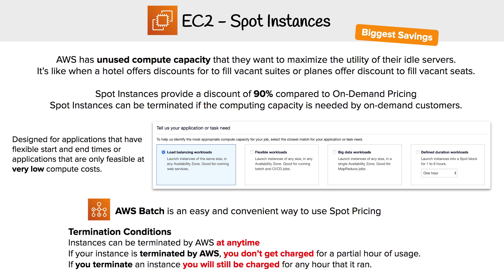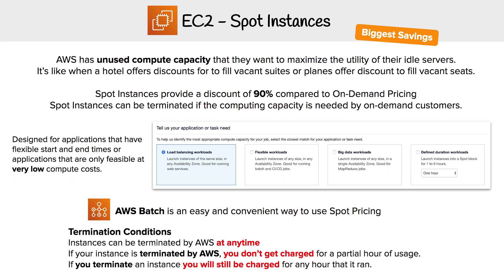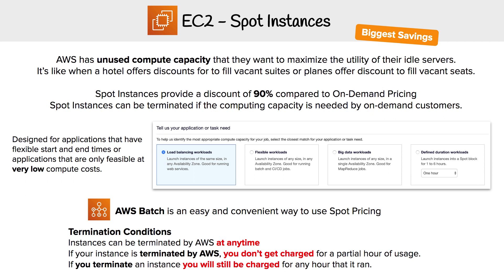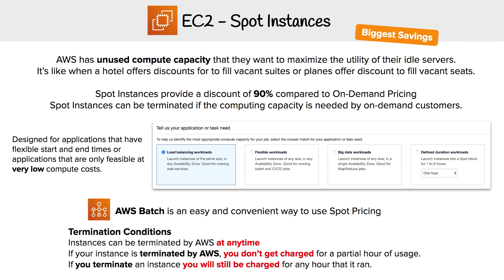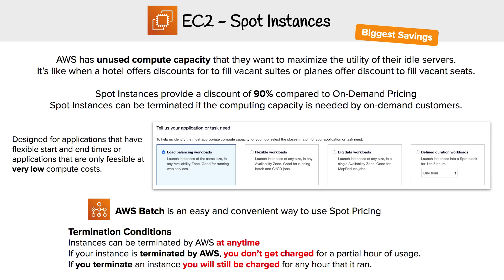EC2 Pricing Models - Spot